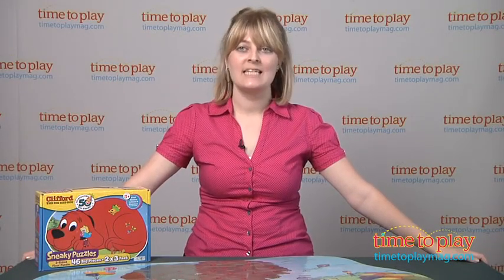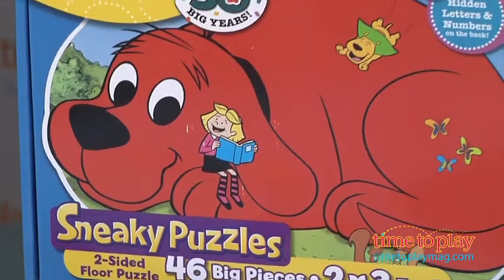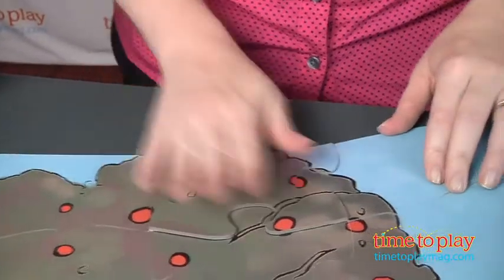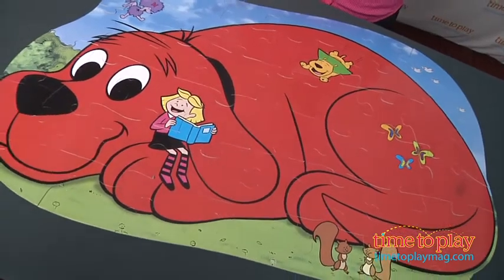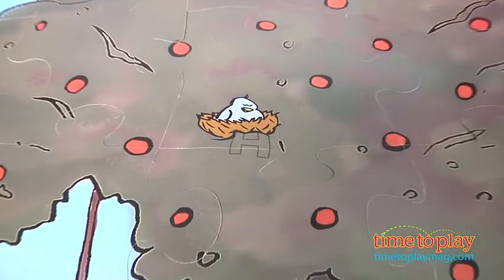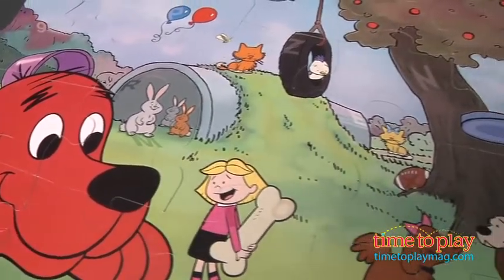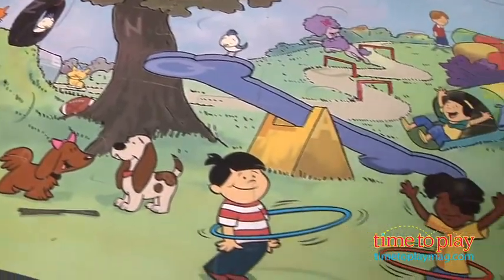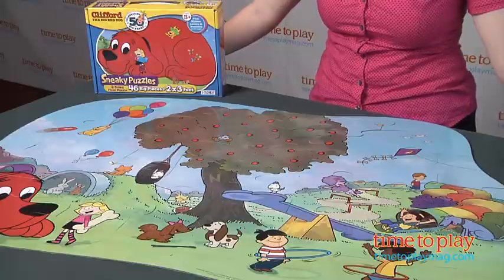Sneaky Puzzles Clifford the Big Red Dog from Patch Products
Patch Products has added Clifford the Big Red Dog to its line of Sneaky Puzzles. This durable two-sided floor puzzle is made of 46 big pieces and measures two feet by three feet when complete. One side of the puzzle is a picture of Clifford, while the other side is an image of Birdwell Island. Once kids put together the Birdwell Island puzzle, they can go on a hunt for all the letters of the alphabet and the numbers 0--9, which are hidden in the picture. The puzzle pieces are big enough for small hands to grasp, which makes it easy for preschoolers to successfully put together the puzzle. While Patch doesn't say, we're guessing that they're called "Sneaky" puzzles because the way the learning games are snuck into the puzzle.